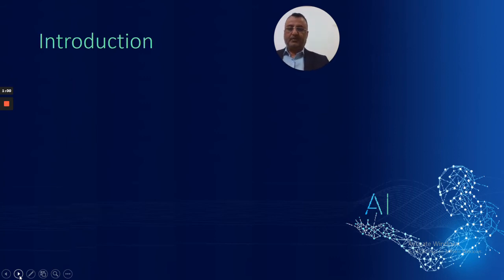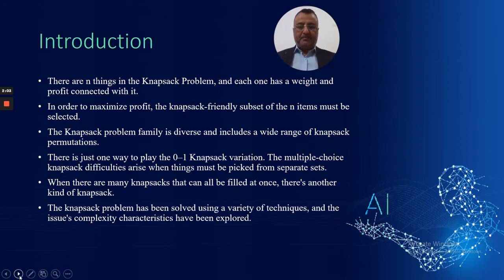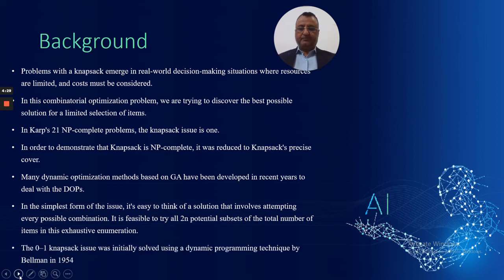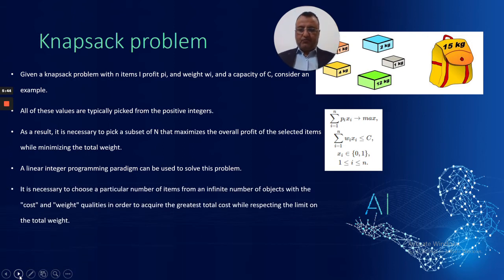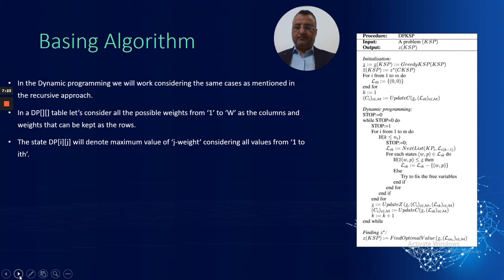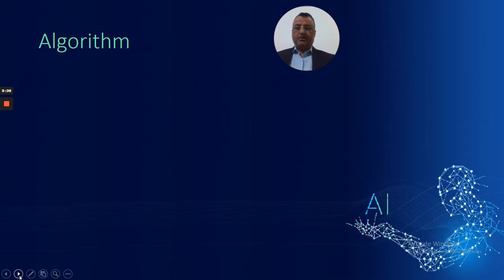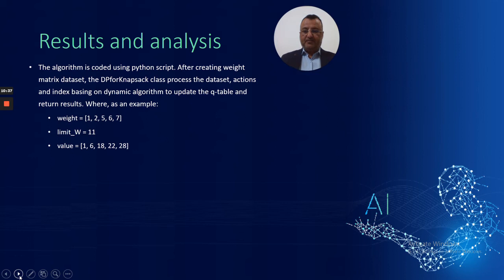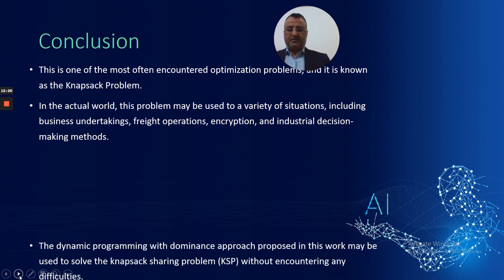knapsack problem video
Knapsack Problem Solving Using Dynamic Programming